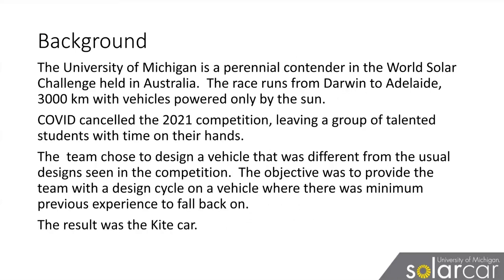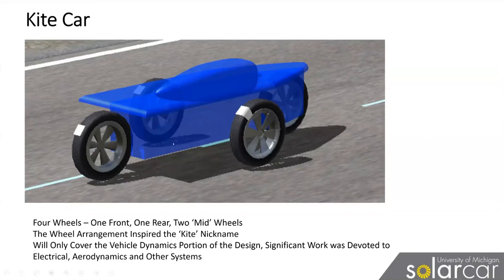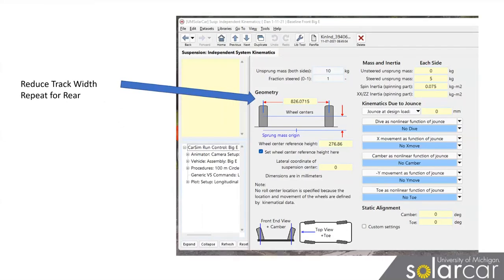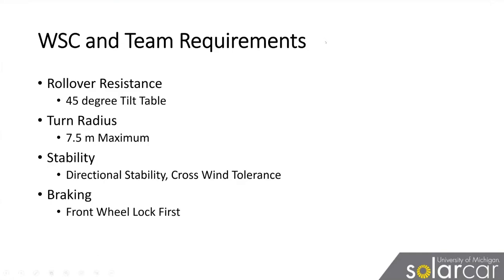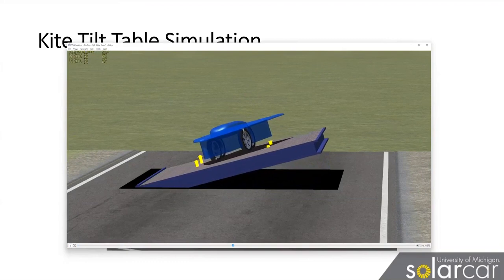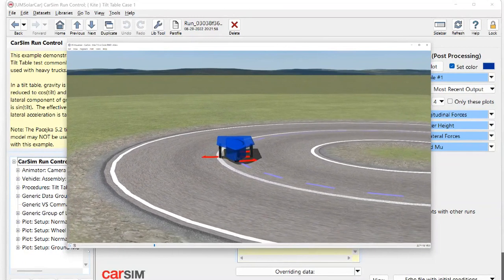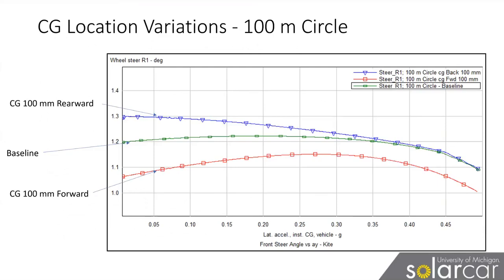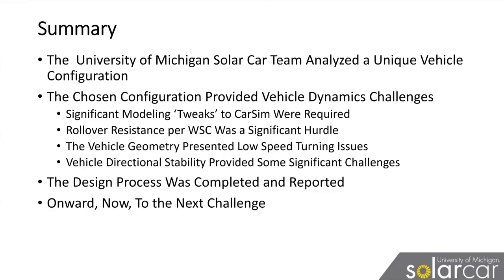University of Michigan Solar Car Team Kite Car Concept Evaluation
The University of Michigan Solar Car Team is the most successful solar car team in North America, having won the North American Solar Challenge (NASC) nine times out of the past twelve events. The team has also placed third in the World Solar Challenge (WSC) six times and gotten second place in 2017.

To remain one of the top solar car teams in the world they need to evaluate unconventional designs to remain competitive at the top levels of competition. The so called 'Kite Car' is one such design. The team chose a rather unique design concept to evaluate as a between-seasons exercise in preparation for the 2023 season.

While the vehicle has four wheels, the arrangement is not the typical two front, two rear arrangement. Instead, it has a front, rear and two mid wheel arrangement to minimize aero drag. The geometry earned the concept the 'Kite' car nickname. CarSim was used to evaluate the concept relative to the requirements of the World Solar Car regulations and the internal standards of the team. CarSim's modeling flexibility and augmentation capabilities were used to analyze rollover resistance, directional control performance and braking characteristics. This provides some very interesting glimpses into non-traditional vehicle design to address the very specific mission of powering a vehicle with only the sun. This topic is a result of a design exercise the team used to develop their skills and processes in preparation for the next World Solar Challenge in 2023. This presentation will be given by Bob Nisonger.

Nisonger has nearly four decades of experience between his time as a researcher for the University of Michigan Transportation Research Institute (UMTRI) and General Motors. One of his diversions and mental exercises is providing vehicle dynamics consulting and CarSim guidance to the University of Michigan Solar Car Team.